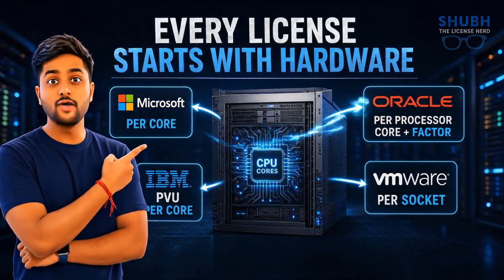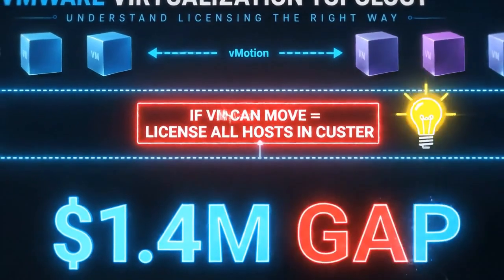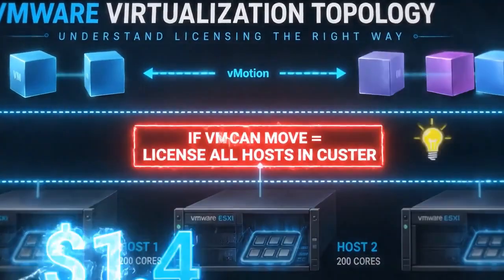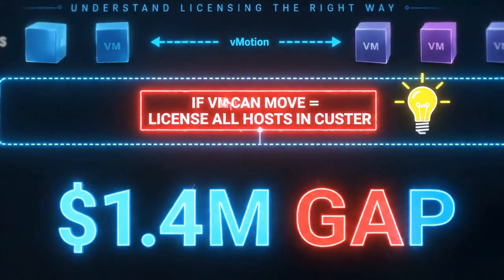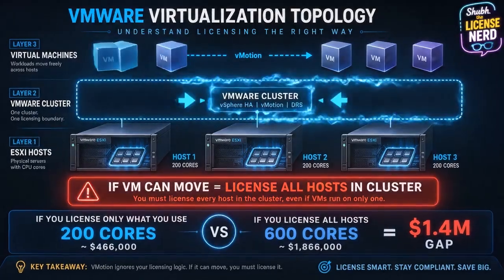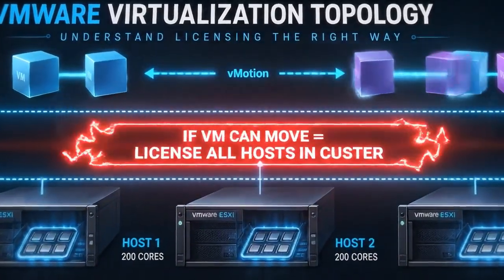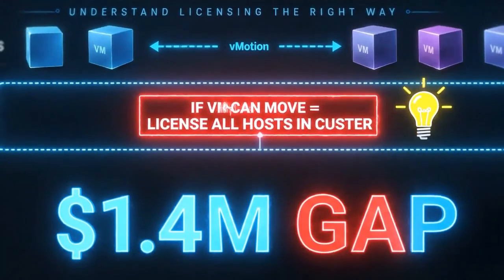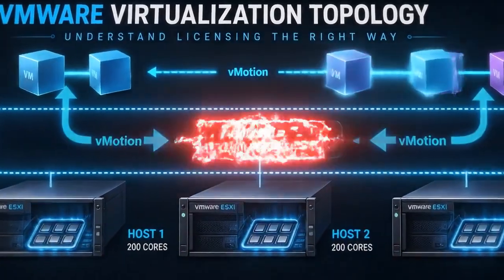Day 4 of the Flexera One ITAM Masterclass by Shubh the License Nerd!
Here's a truth bomb: your software license position is ONLY as accurate as your hardware data. If you don't know your CPU cores, socket counts, and virtualization topology — you're guessing. And guessing in a software audit costs millions.

In this deep dive, I break down why Hardware Asset Management (HAM) is the foundation of every license calculation, and how Flexera One connects hardware inventory to licensing metrics.

📌 What you'll learn:
• Why every license metric (cores, PVUs, processors) depends on accurate hardware data
• How Oracle Core Factor tables turn 16 physical cores into different license counts depending on your CPU
• IBM PVU (Processor Value Unit) — why your server model determines your license cost
• VMware vMotion & VM mobility — the licensing trap that catches 80% of organizations
• How Flexera One maps physical → virtual → cluster → software automatically
• The "sub-capacity" reporting trick that can cut your IBM bill by 60%
• Real audit scenario: How incorrect hardware data led to a $4.1M Oracle compliance gap

📌 Who is this for:
• SAM Analysts & ITAM Managers
• Data Center & Infrastructure teams
• Anyone managing Oracle, IBM, or Microsoft Server licenses
• Organizations running VMware, Hyper-V, or multi-cloud environments

📌 Series: Flexera One 30-Day Masterclass
◀️ Day 3: FlexNet Inventory Agent vs SCCM
▶️ Day 5: Enterprise Groups & Chargebacks

🔗 Key concepts covered:
• Oracle Core Factor Table
• IBM PVU Table (Processor Value Unit)
• Microsoft Server licensing (physical core model)
• VMware vSphere cluster licensing rules
• Flexera Hardware Inventory module